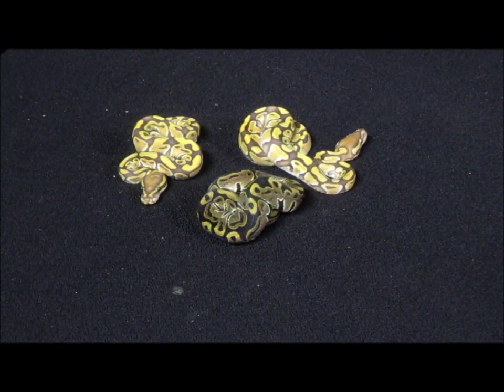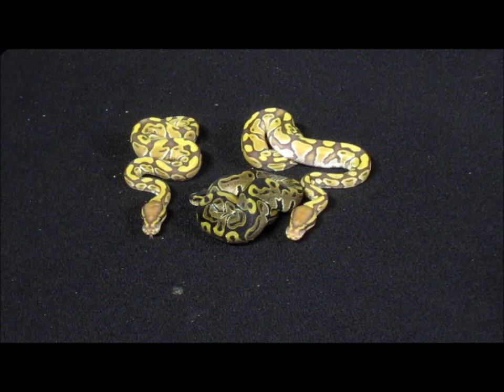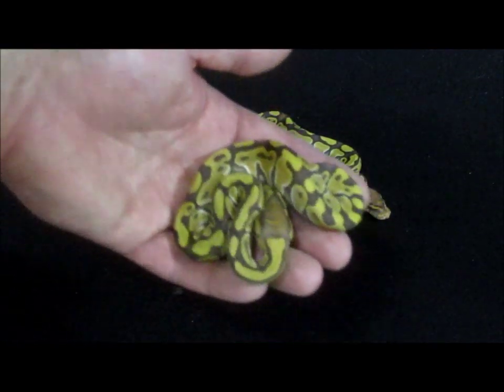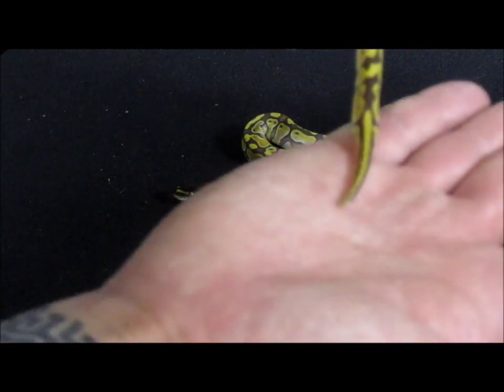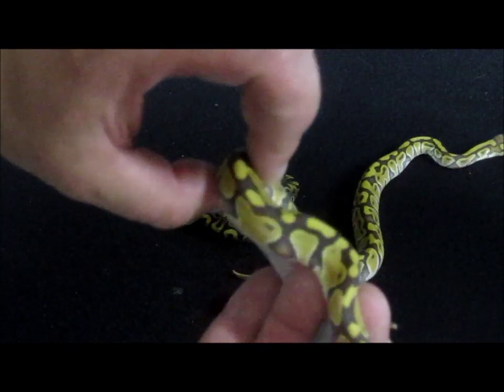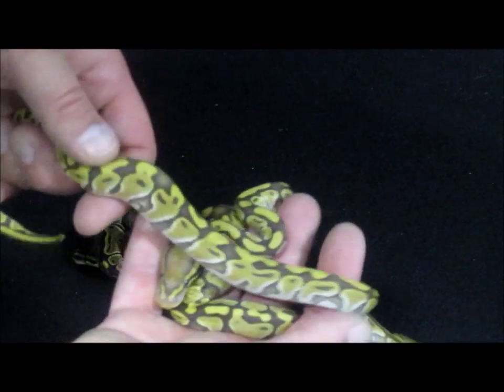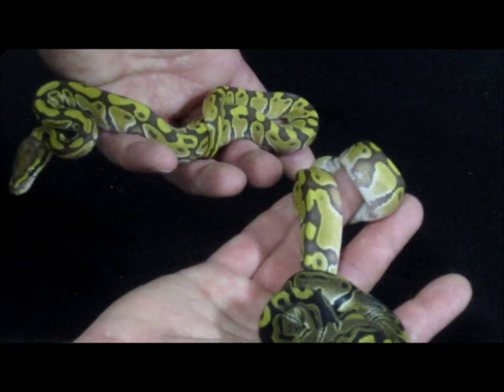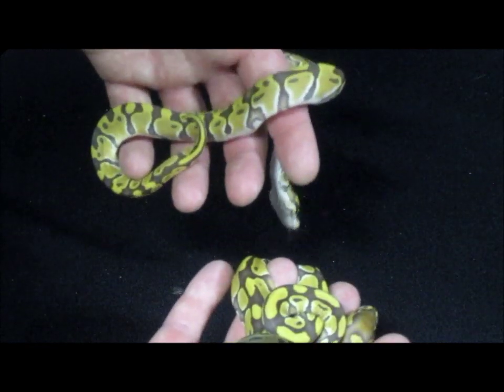First baby ball pythons of 2014! CARAMEL ALBINOS!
Finally got around to making a video with the caramel albinos I just hatched! One with a pretty significant kink, the other with a teensy kink at the tail tip. Still beautiful little snakes!